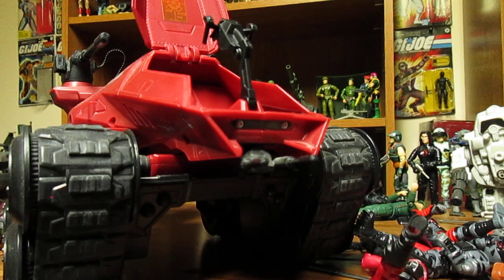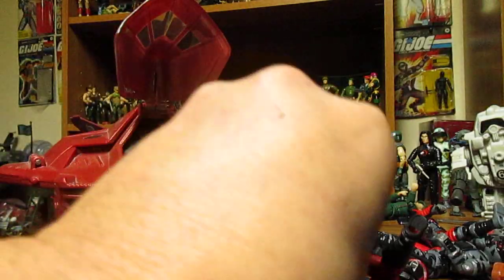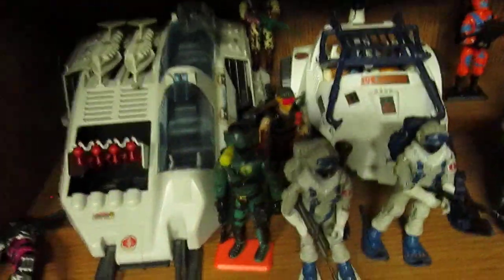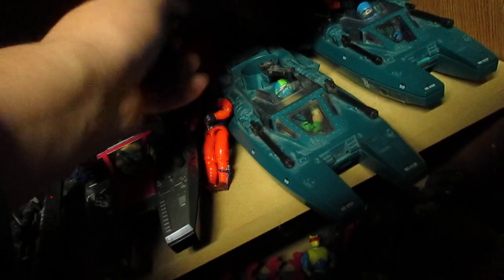G.I.-Joe Delta 17 Cobra Vehicle test part 1 & I HAVE 300 Vehicles WOW